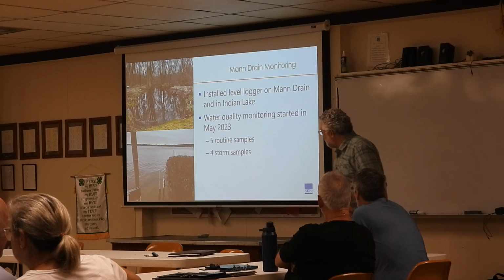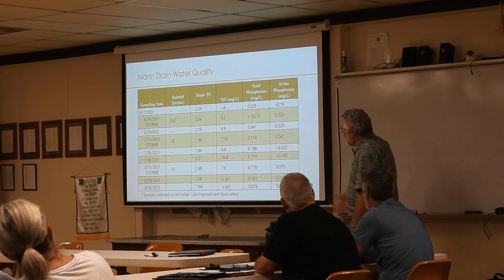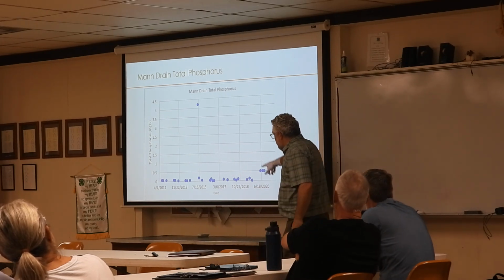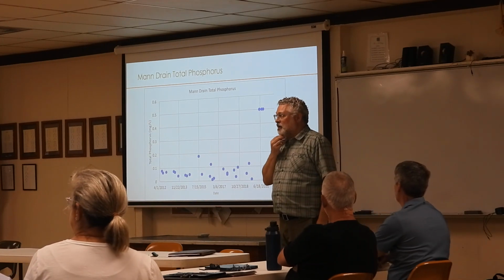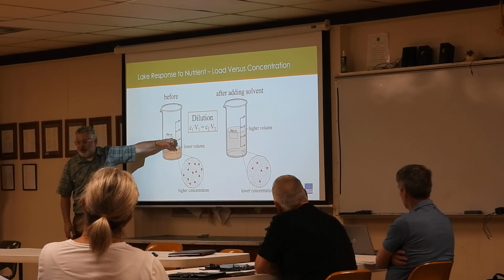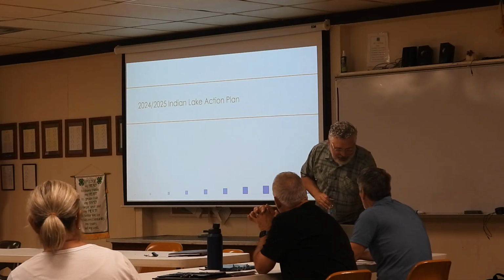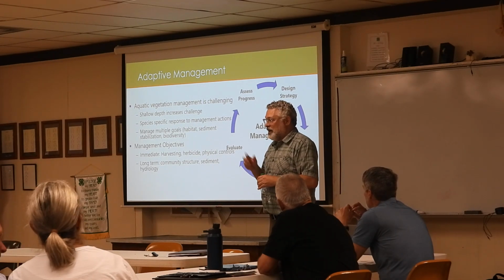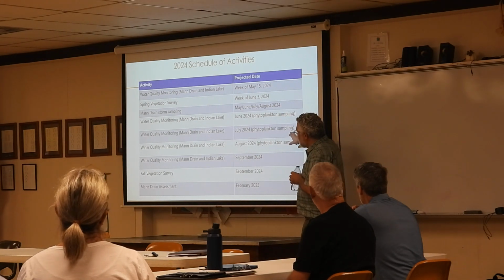Joe Bischoff Presentation Part 3